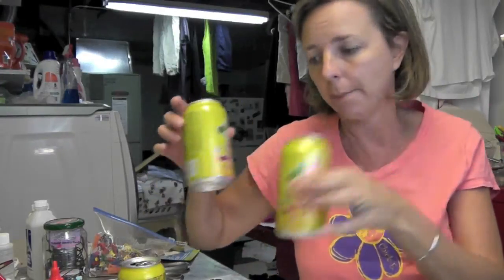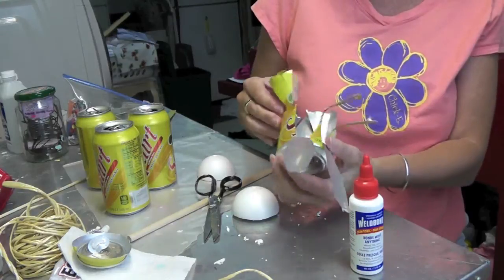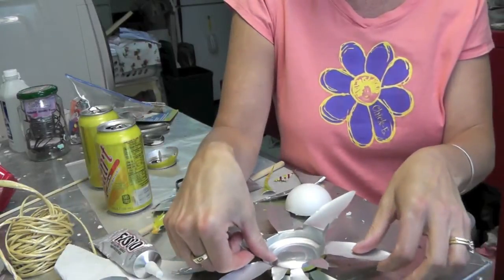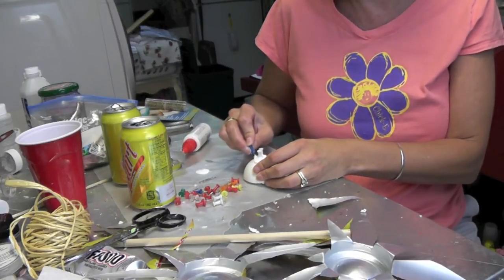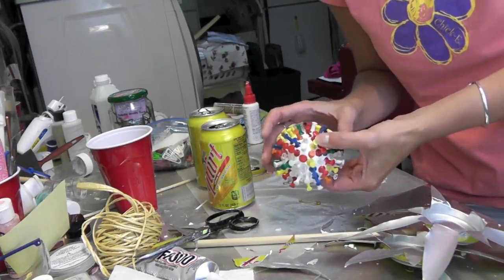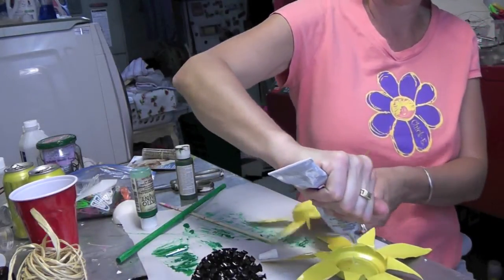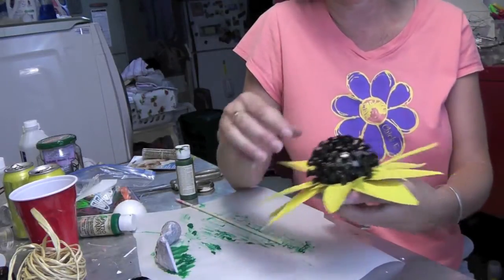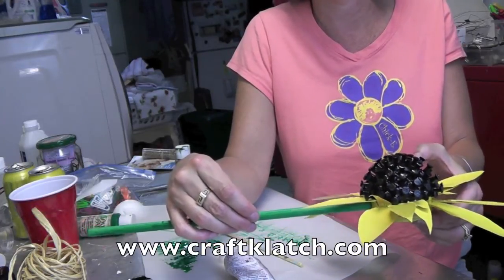Recycled Sunflower Garden Art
I made this sunflower out of recycled materials.